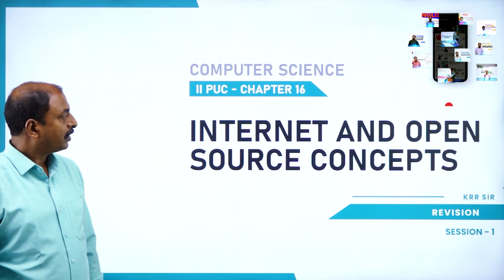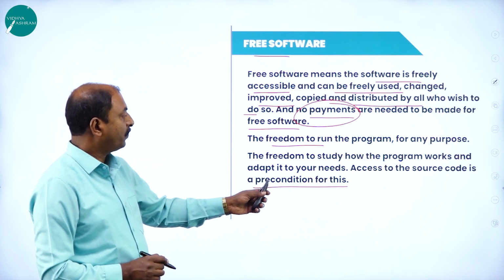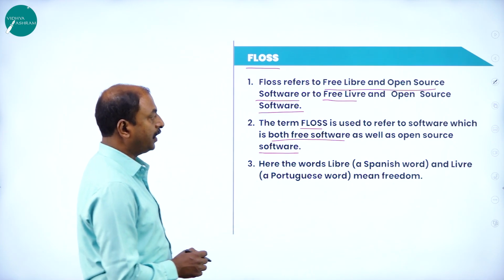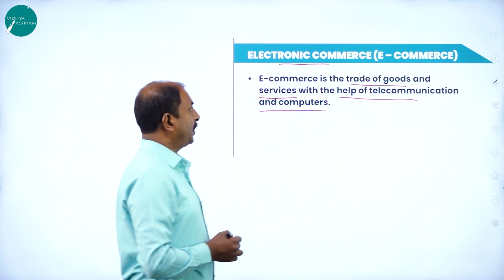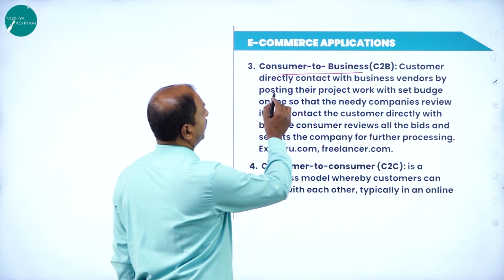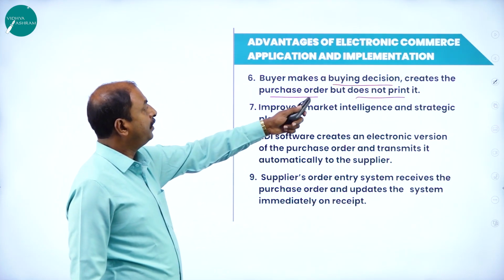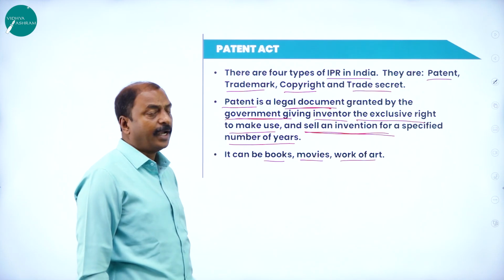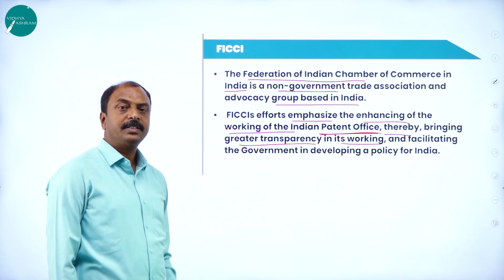DAY 82 | COMPUTER SCIENCE | II PUC | INTERNET AND OPEN SOURCE CONCEPTS | REVISION | L1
Class : II PUC
Stream : SCIENCE AND COMMERCE
Subject : COMPUTER SCIENCE
Chapter Name :  INTERNET AND OPEN SOURCE CONCEPTS
Lecture : 1